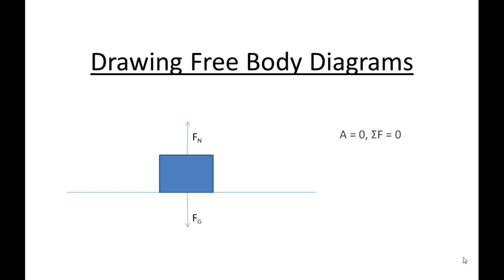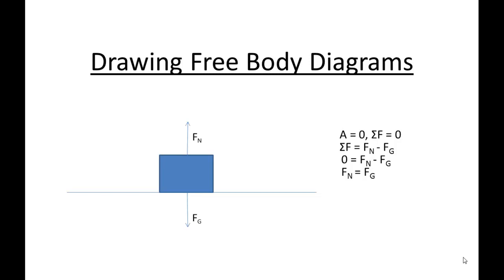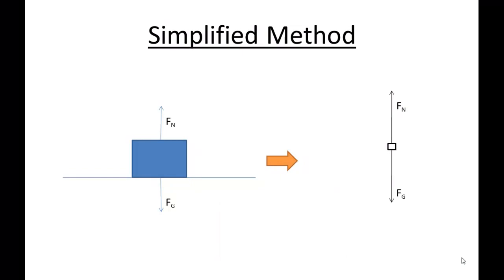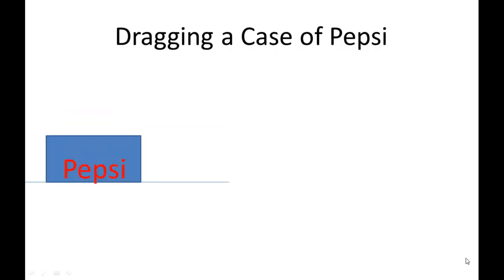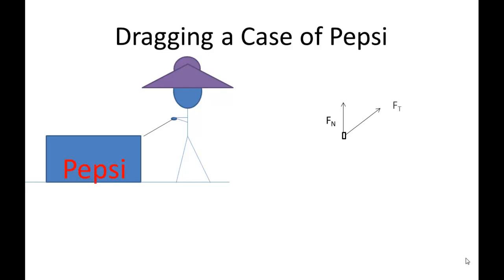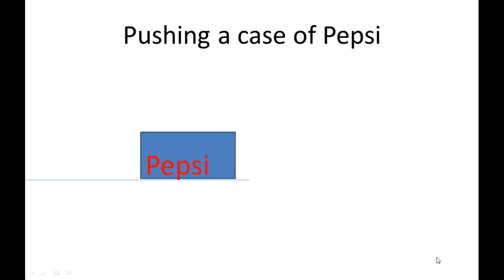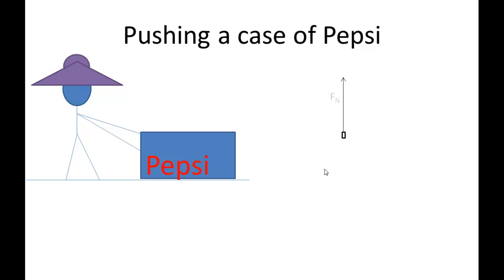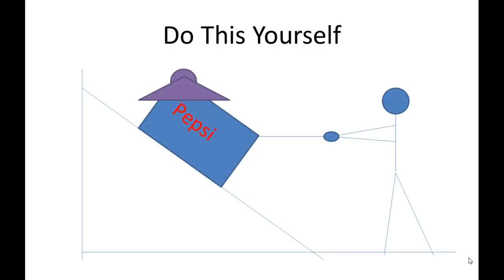Drawing Free Body Diagrams!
Mechanics! Drawing FBD is NBD!